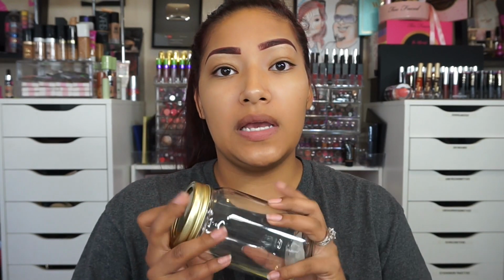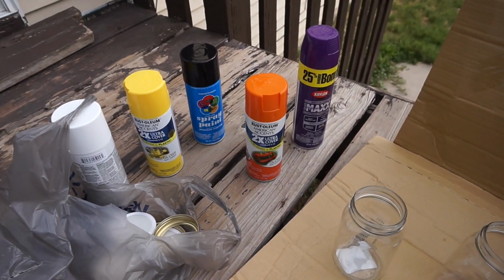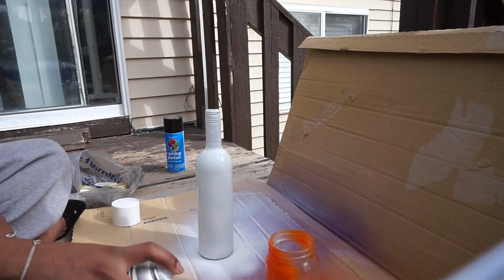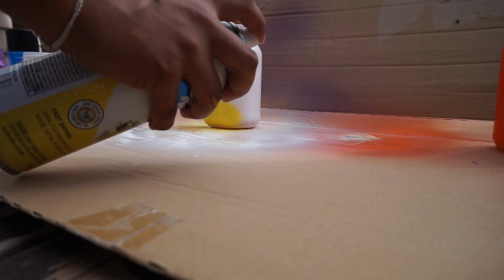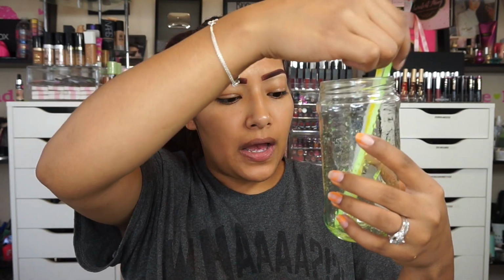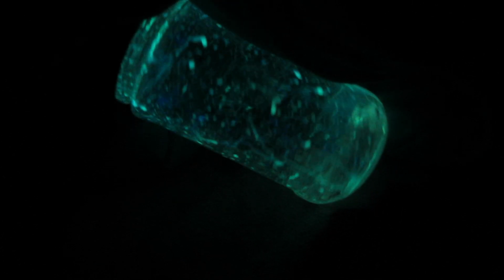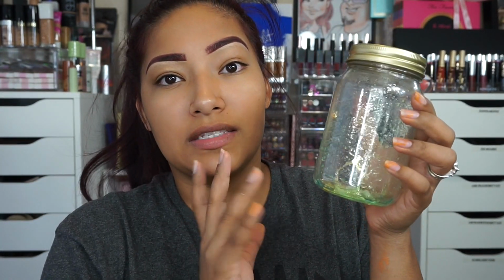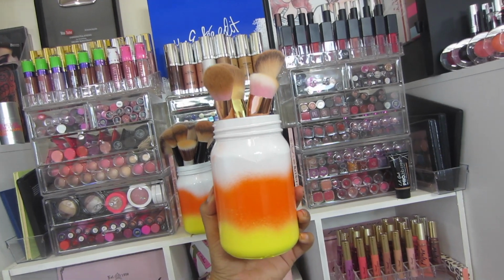Easy Halloween DIY Decorations